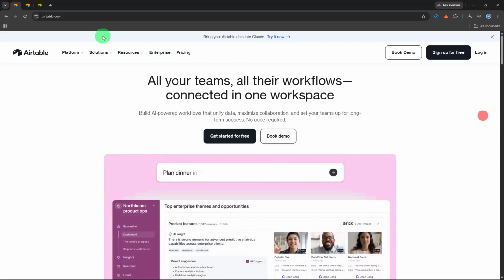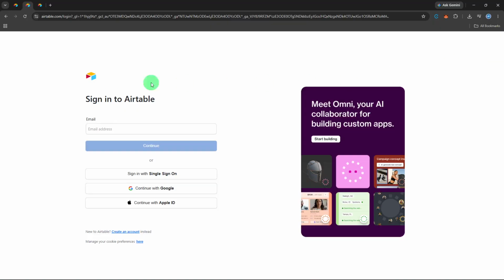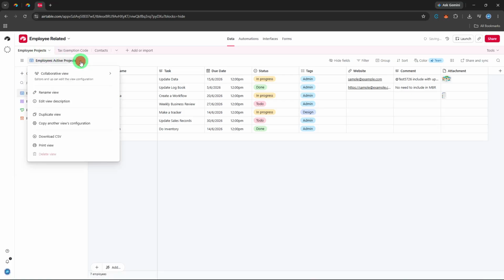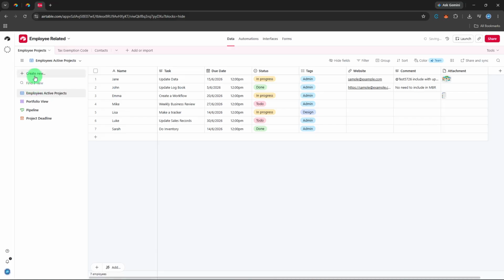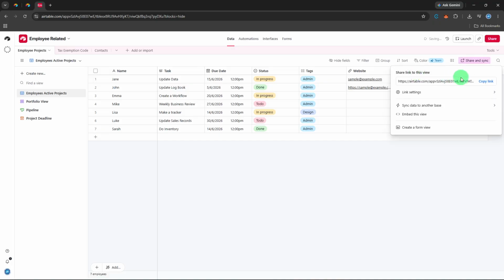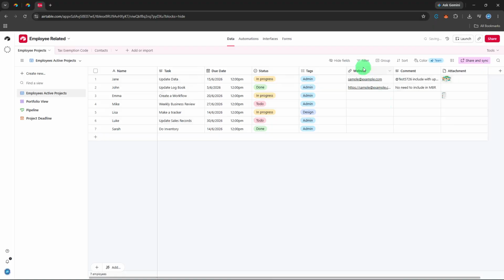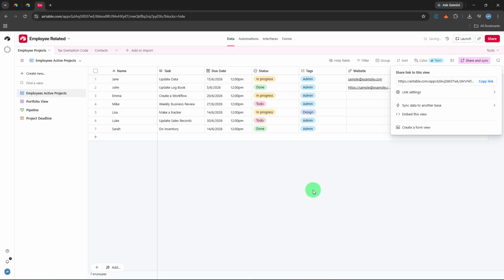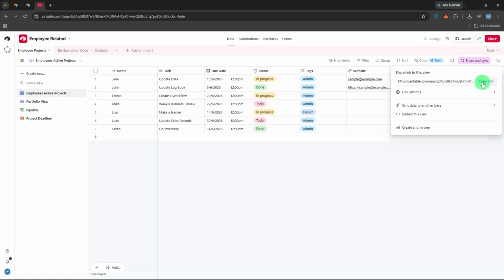Share Airtable Tables [Evidence-Based]